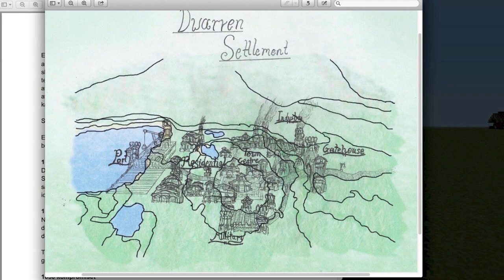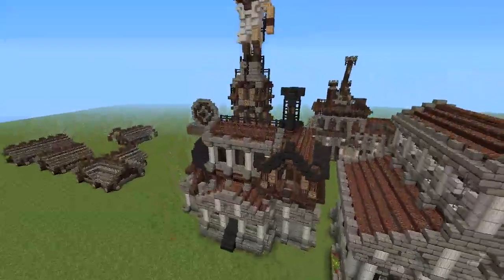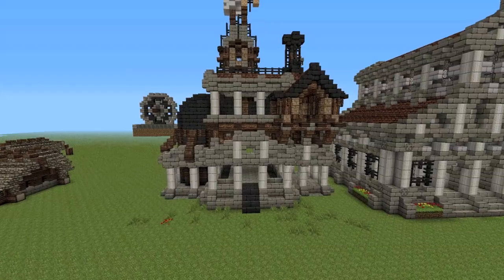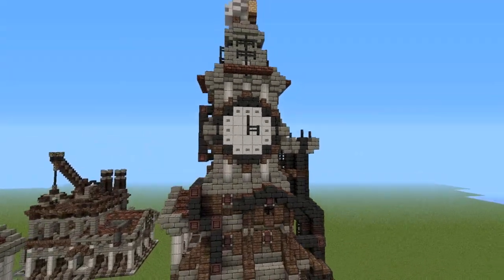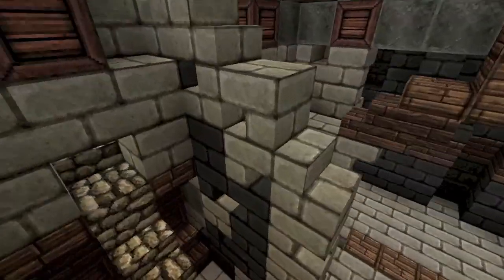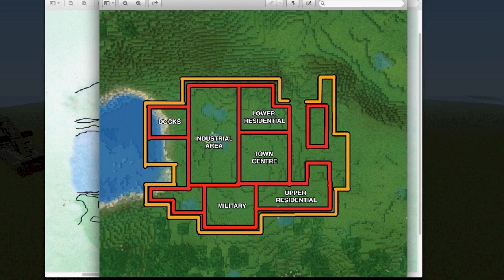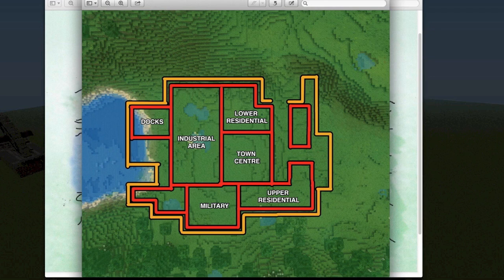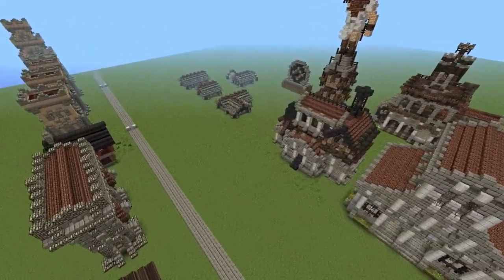Viewer Island - 2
Viewer Island - 2, Please Enjoy :D